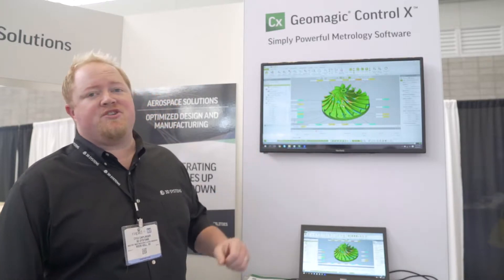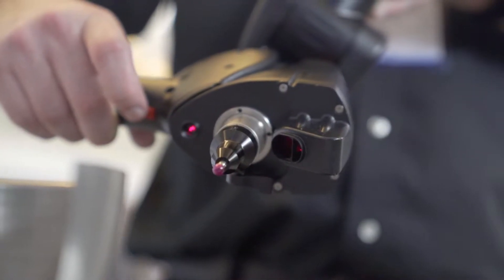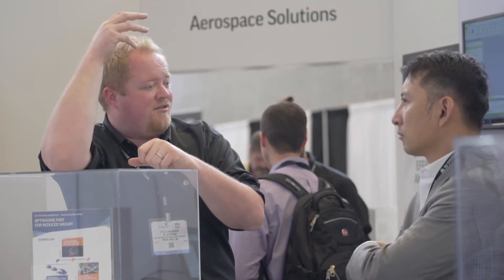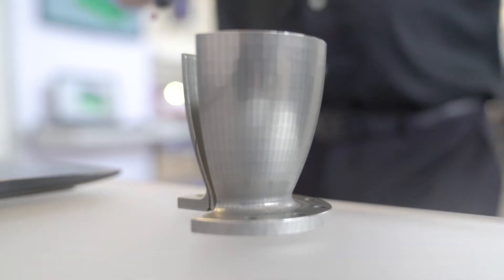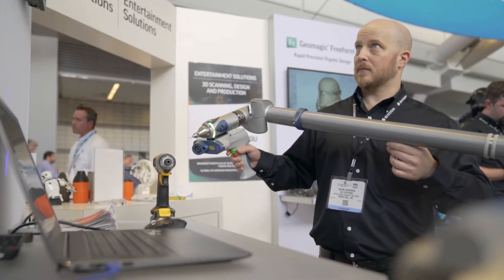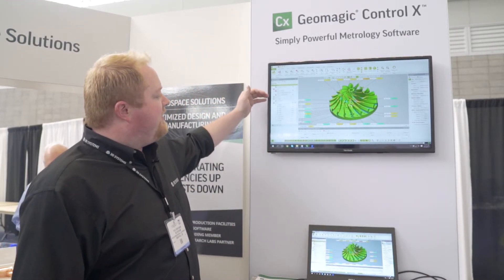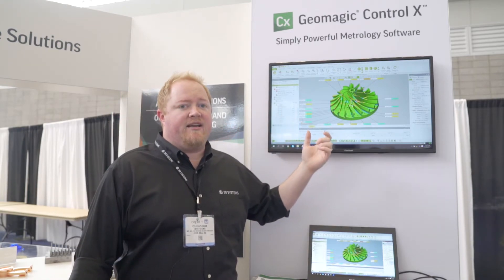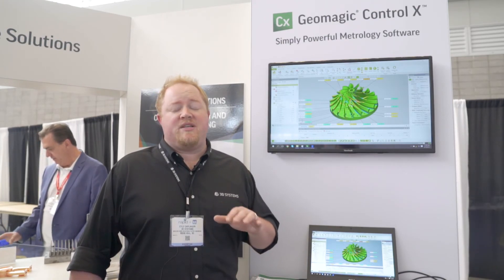Simply Powerful 3D Inspection at RAPID + TCT 2017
Advance your inspection capabilities with Geomagic® Control X™ metrology software.